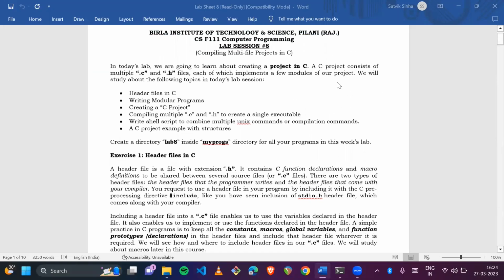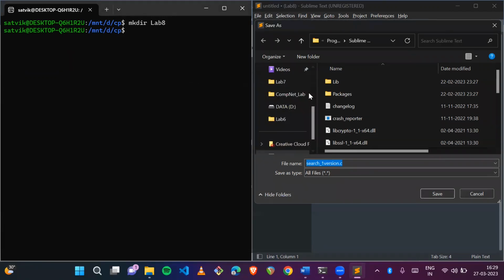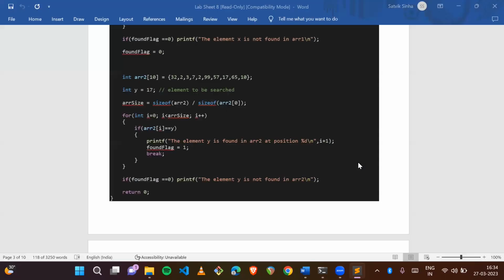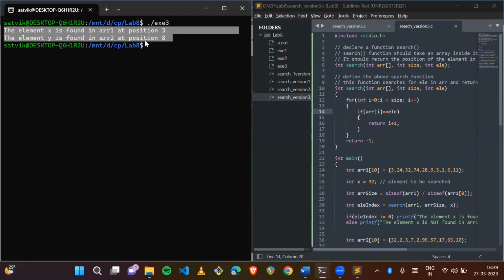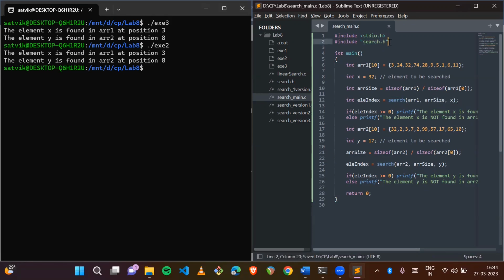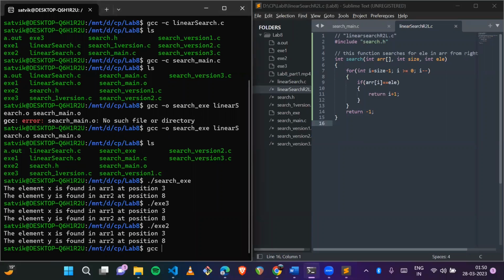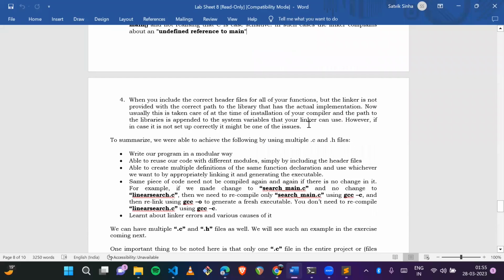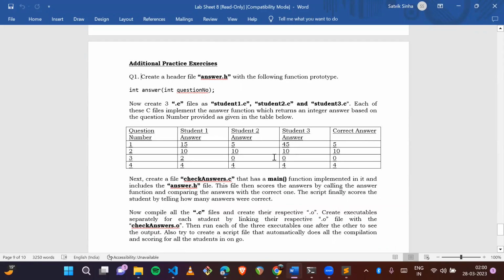CS F111 | Computer Programming | BITS Pilani | Lab Sheet 8 - Video Recording